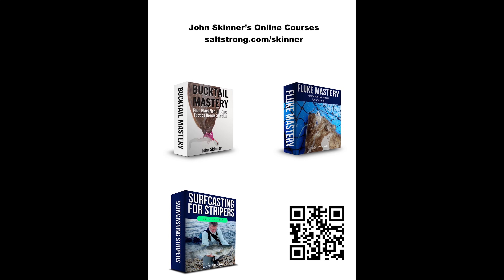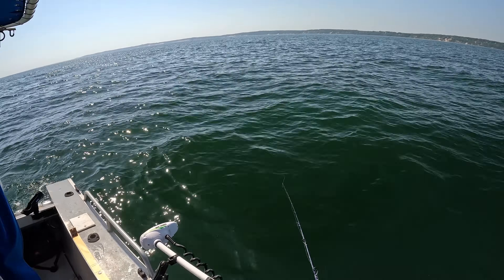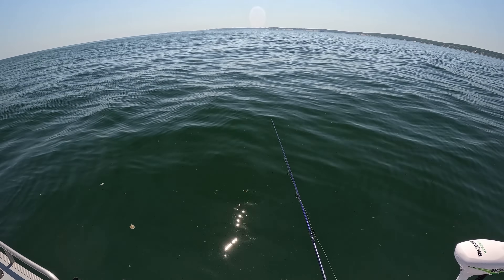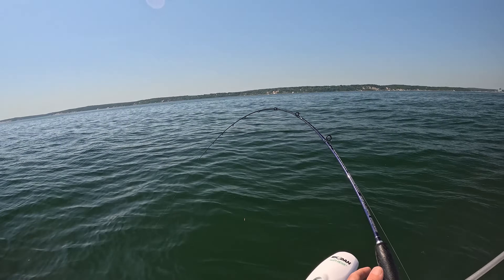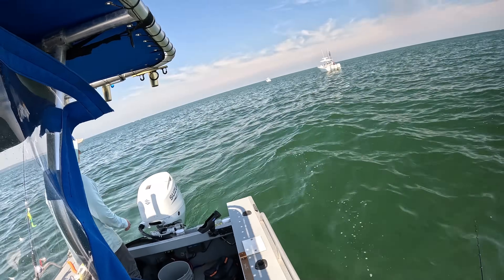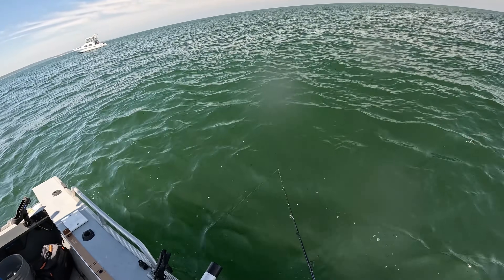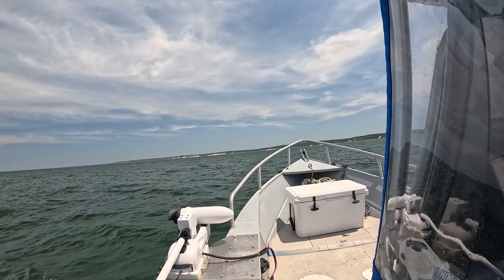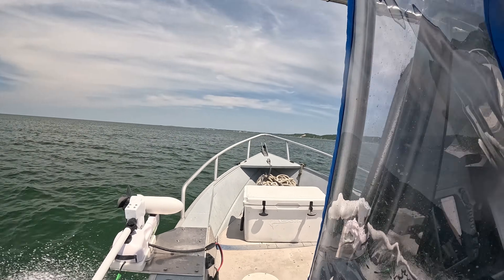Boat Weighs Only 700lbs! Finally Fishing The Boat I Admired For Years!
We had great Fluke (Summer Flounder) fishing on an aluminum boat that weighs only 700 pounds without its T-Top. I've seen and admired this boat on the water for 20 years and was thrilled to finally fish on it! Supports my latest book, Fishing the Edge - Techniques and Tales from Surf, Boat, and Kayak

Sale!: Slicker and Jacket Combo Special ($100!)

My Books (Amazon):
(Latest) - Fishing the Edge

Miscellaneous Gear:
Fish De-hooker